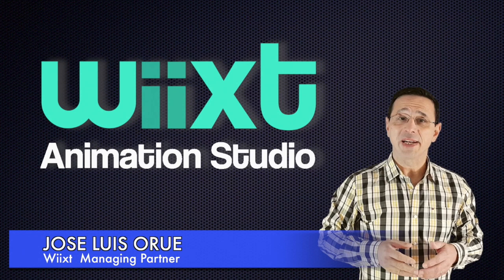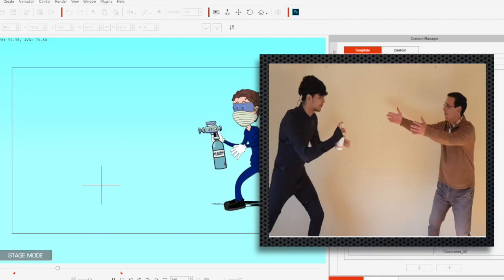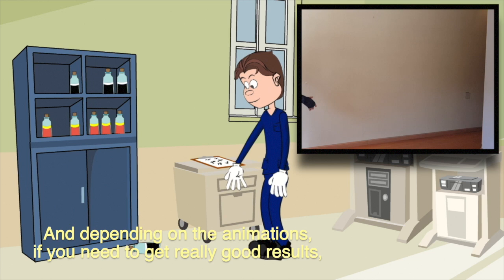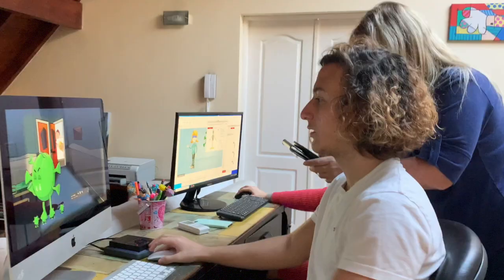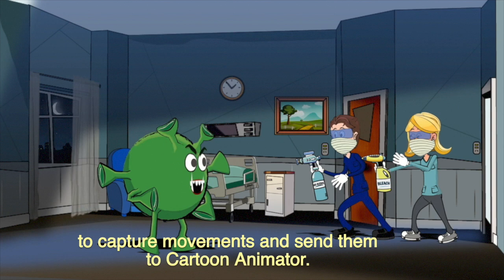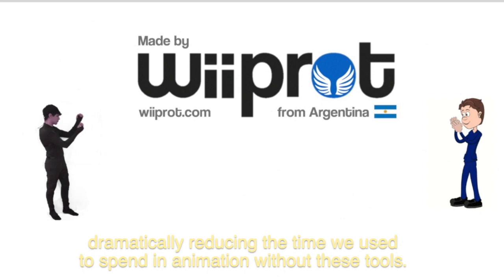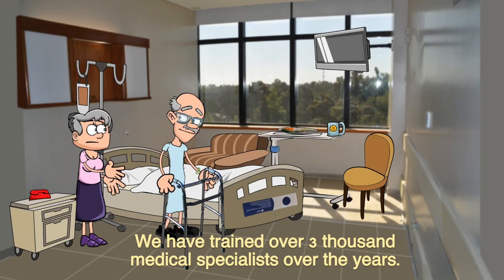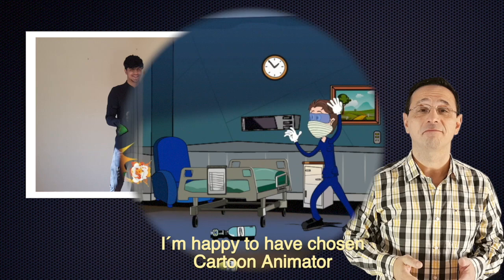Revolutionizing Medical Education with 2D Mocap Animation using Cartoon Animator 4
Wiixt has provided training to over three thousand professional medical specialists over the years. Their latest video  “A Night at the Hospital” adopted one of the kind 2D motion capture function from Cartoon Animator which allowed to further shorten the production time to at least half of the time needed for keyframe.  On top of faster production, 2D mocap also creates natural movements and good visual results by mimicking motions of the performer.

"Cartoon Animator allows us to effectively create satisfying training animations three times faster than other 2D animation software. "
--- José Luis Orué, partner manage of Wiixt